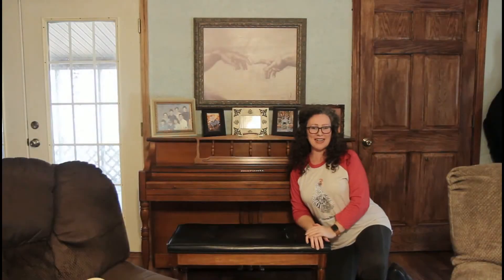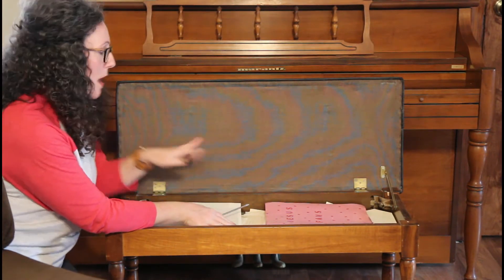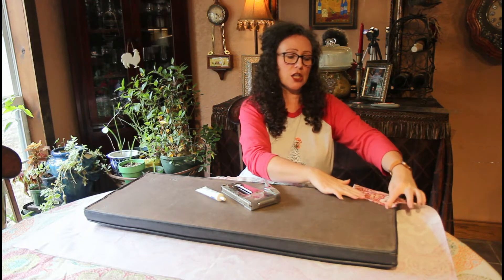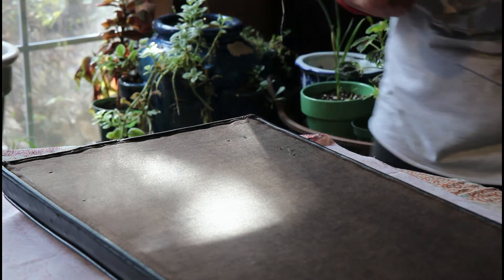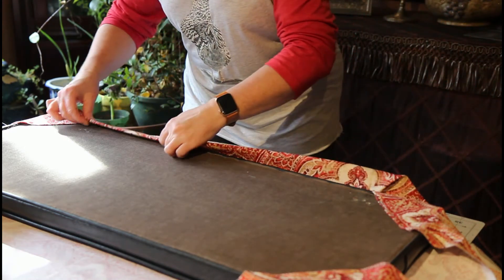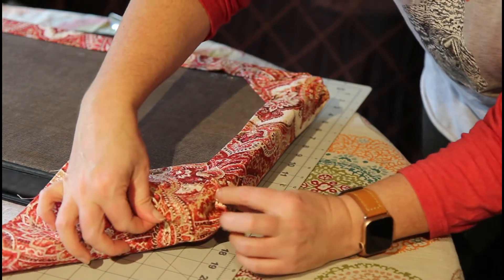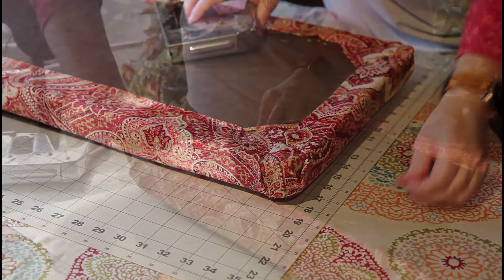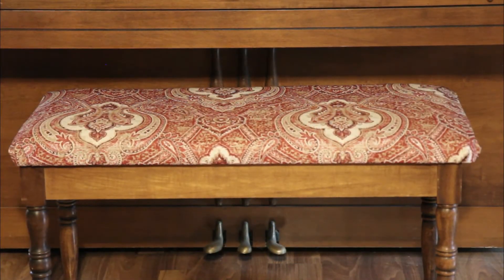DIY Piano Bench Makeover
If you want to recover your piano bench, you can do it quick and easy and on a tight budget. Maybe you already have fabric laying around like I do. I almost used some scraps I had, but I found one online I liked a little more. It wasn't expensive at all and I have enough left over to make a couple matching throw pillows.
I hope you have a wonderful thanksgiving! Stay say out there yall. This pandemic is getting crazier every day. God Bless you and your families.